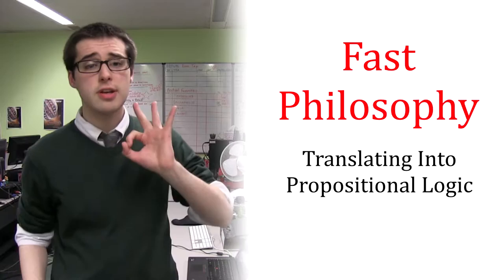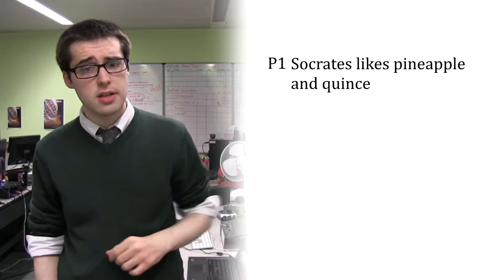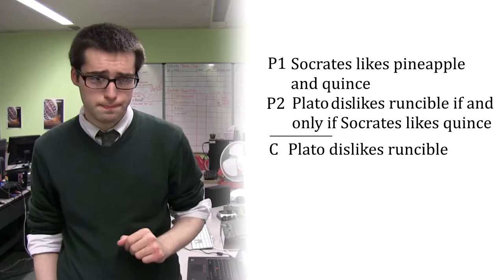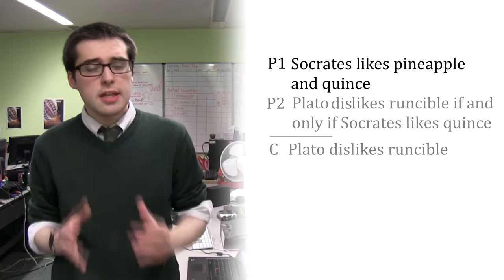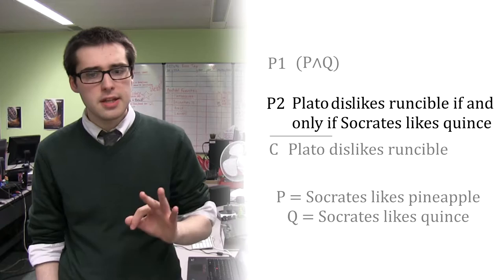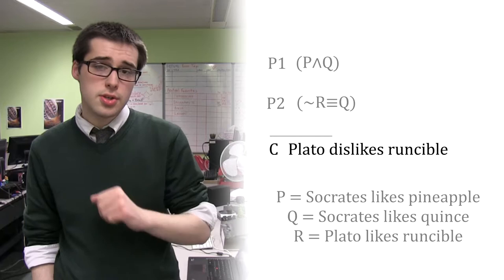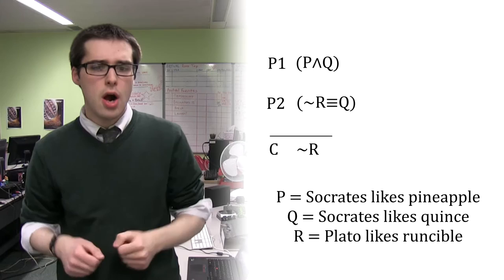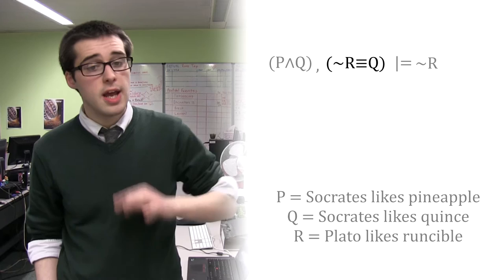02x13 - An Example Of Translating Arguments From Standard Form Into Sequents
Welcome to Fast Philosophy. This video is part of our Translating Into Propositional Logic series and gives an example of translating standard form arguments of into symbolic propositional logic.
Let’s look at a standard form argument which will test what we have understood so far in this series:
P1 Socrates likes pineapple and quince
P2 Plato dislikes runcible if and only if Socrates likes quince
C Plato dislikes runcible
 This argument contains two premises and a conclusion.
The first premise contains two propositions connected with a conjunction: ‘Socrates likes pineapple’ and ‘Socrates likes quince’. Let’s give these propositions sentence letters in our key.
The second premise also contains two propositions: ‘Plato likes runcible’ and ‘Socrates likes quince’. The first proposition is negated using the ‘dis-’ prefix; let’s give its non-negated form a sentence letter in our key. The second proposition of this premise has already been stated in the first premise, so we don’t need to add a sentence letter to our key.
The conclusion contains one negated proposition. This proposition has already been stated in the second premise, so we don’t need to add a sentence letter to our key.
Now we have our key and an understanding of the punctuation and grammar rules of sequents, the correct translation would be: ‘(P∧Q), (~R≡Q) |= ~R’. This reads: Premise: ‘Socrates likes pineapple and Socrates likes quince’ comma premise: ‘It is not the case that Plato likes runcible if and only if Socrates likes quince’ conclusion ‘It is not the case that Plato likes runcible’.